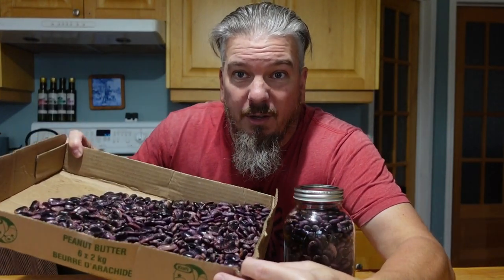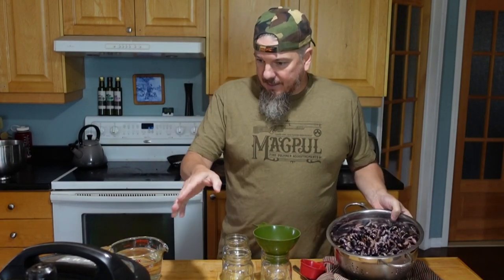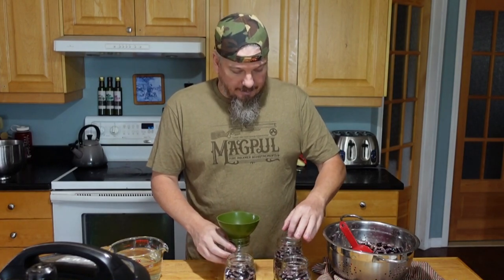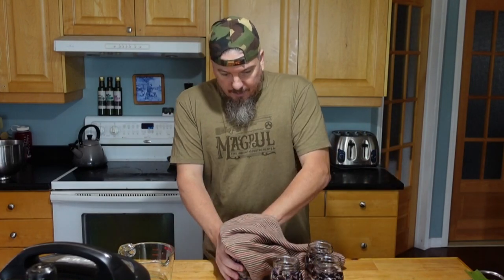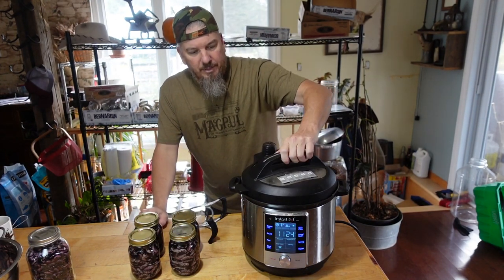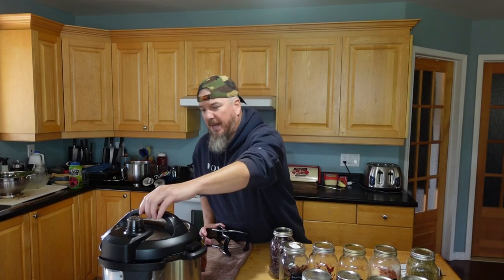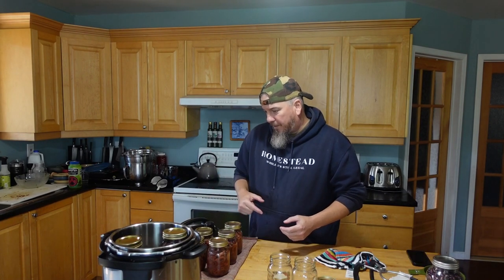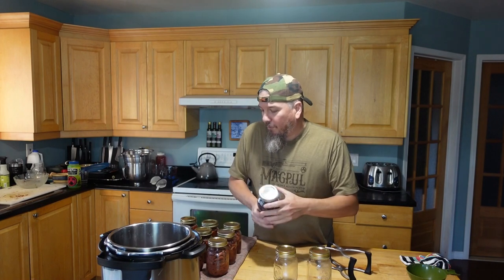Instant Pot Max Canning | Scarlet Runner Beans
We got a great harvest of Scarlet Runner Beans and decided to can most of them.  We'll be doing this in our Instant Pot Max pressure canner.

We stil lhave some for seeds for next year.

RedBubble Shop for Thor Haven Logo clothing and some other cool and funny designs!